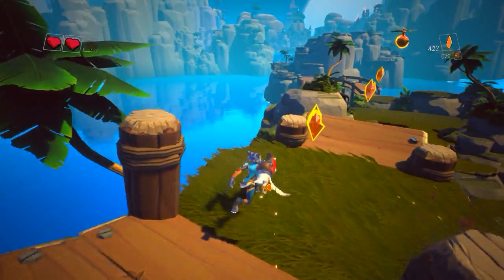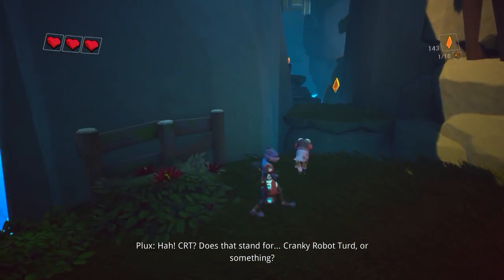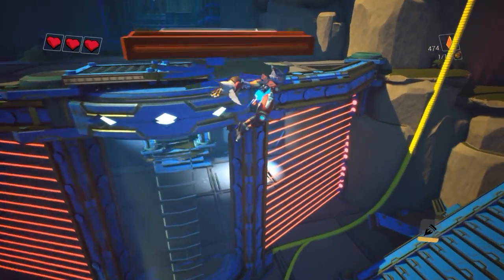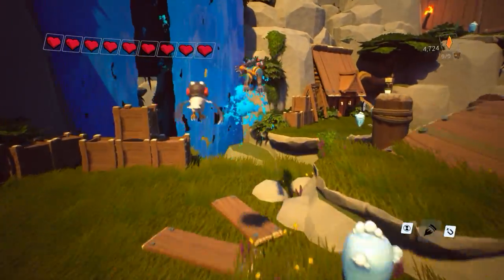Skylar & Plux (PC) - Video Review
Video review of Skylar & Plux: Adventure on Clover Island, a 3D platformer developed by Right Nice games and published by Grip Digital for PC, PS4, and Xbox One. All recorded footage is from the PC version running on a decent gaming PC at maxed settings.

Full disclosure: I received a free review copy of the game. Thanks to the devs and publisher~